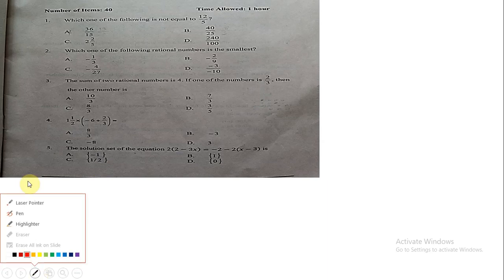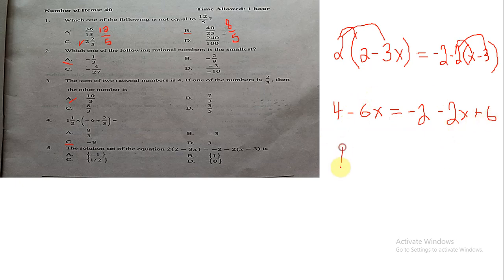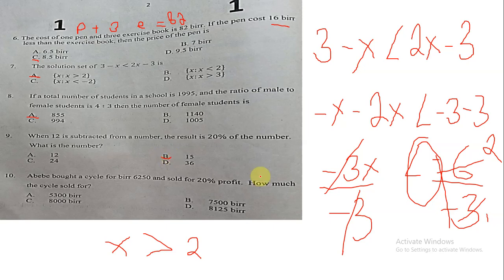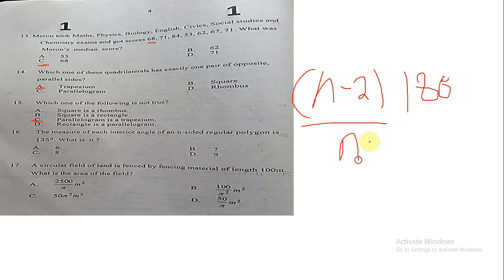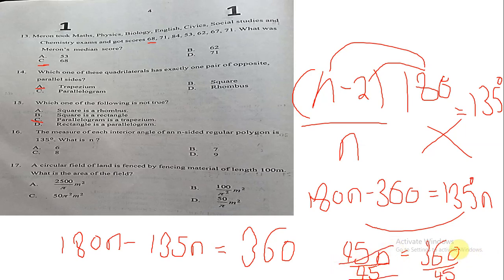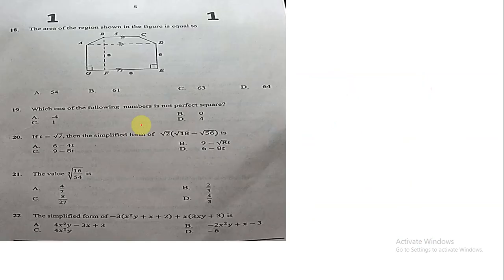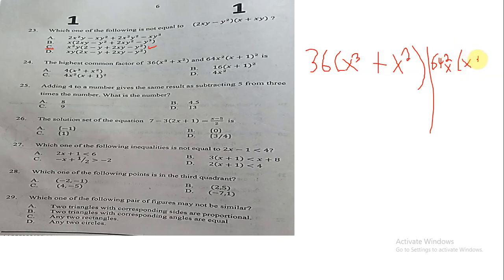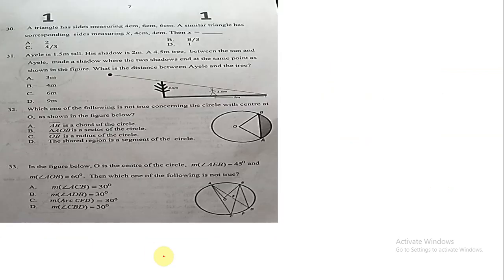math model june 2021